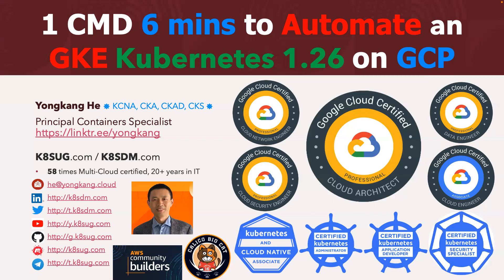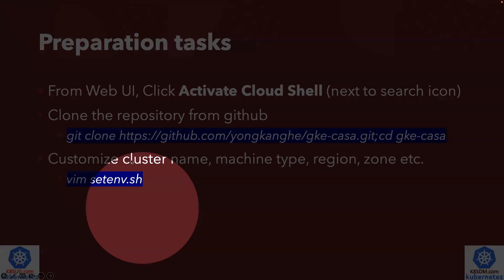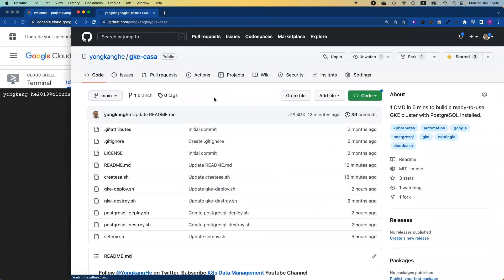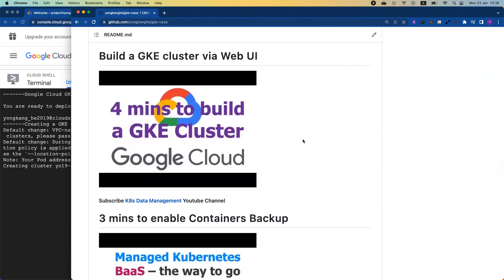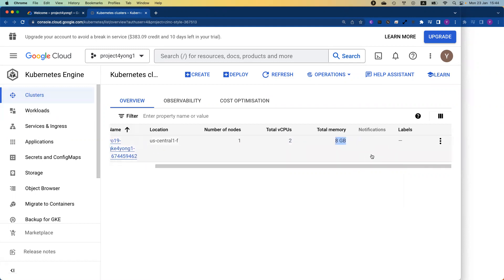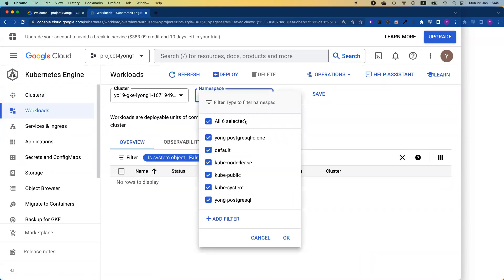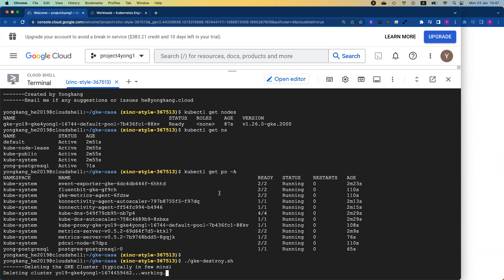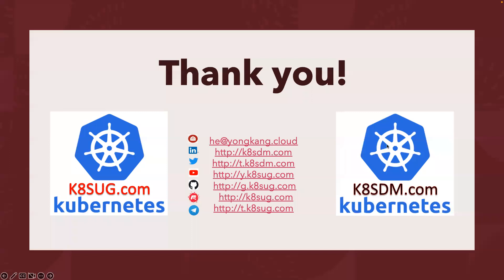GKE Automation - Automate a GKE 1.27 Cluster in 6 minutes by Yongkang | Kubernetes Automation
In this video, I showed how to automate a Managed Kubernetes GKE 1.26. Here's the links.

Run ./gke-deploy.sh to create

Run ./gke-destroy.sh to clean up

How to build an GKE Cluster from Web UI

Automation tool (GKE, AKS, EKS, OCP, ACK)
Google Cloud – 6 mins, 1 CMD to build GKE, PostgreSQL, K10
Azure Cloud – 8 mins, 1 CMD to build AKS, MySQL, K10
AWS Cloud – 20 mins, 1 CMD to build EKS, Cassandra, K10
IBM Cloud – 45 mins, 1 CMD to build OCP, MongoDB, K10
Alibaba Cloud – 15 mins, 1 CMD to build ACK, Postgresql, K10

Build Kubernetes clusters (EKS, AKS, GKE, OCP, ROSA, TKG, ACK, ECP)
Backup containers (EKS, AKS, GKE, OCP, ROSA, TKG, ACK, ECP, CCE)
Migrate containers (ACK, OCP, AKS, GKE, EKS, RKE, TKC, more to come)
Build and Protect K8s Cluster via Automation (EKS, AKS, GKE, OCP etc.)

Backup Containers
Protect Containers
Kubernetes Backup
Container Backup
Container Migration
Application Migration
Application Mobility
K8s Backup
EKS Backup
ACK Backup
ROSA Backup
OCP Backup
OpenShift Backup
ECP Backup
TKG Backup
TKGm Backup
K8s Automation
K10 Automation

VMware Tanzu Kubernetes Grid TKG TKGi TKGm
VMware vSphere with Tanzu TKGs
Huawei Cloud Container Engine CCE